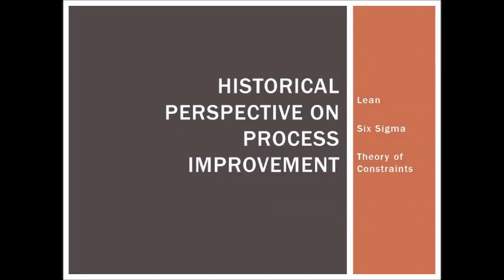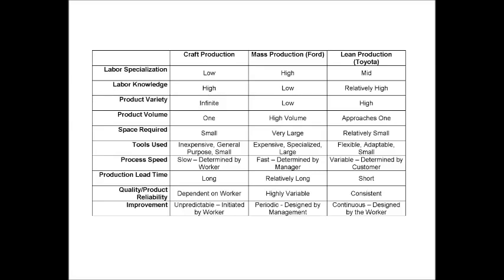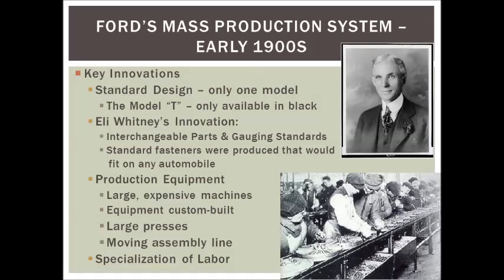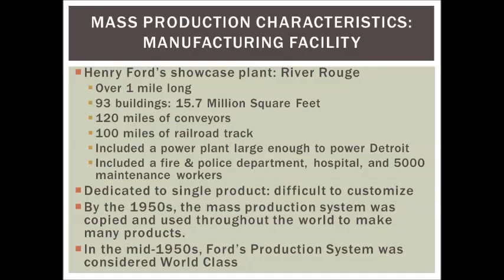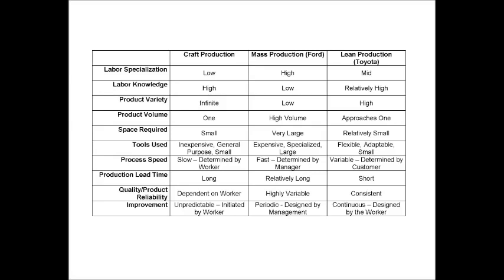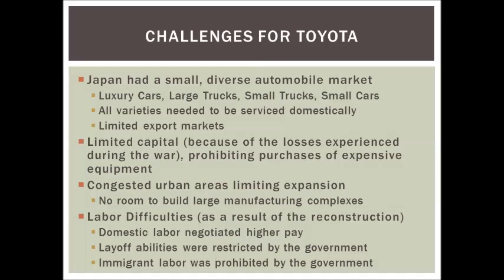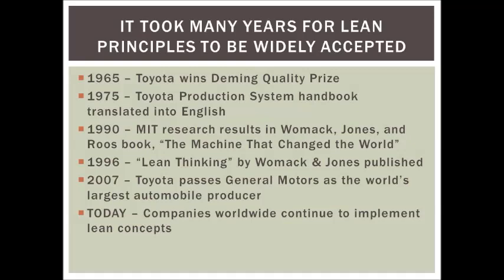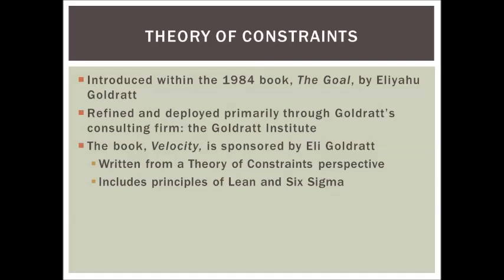Class 02 VIDEO HANDOUT Historical Perspective of Lean, Six Sigma, and TOC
Short introduction to the history of Lean, Six Sigma, and TOC